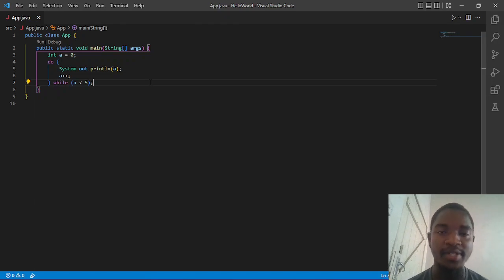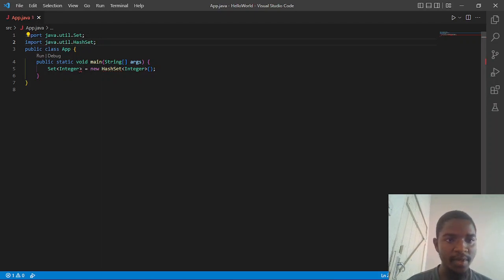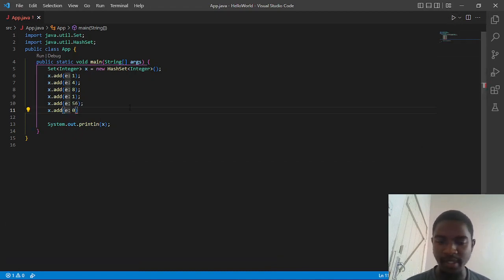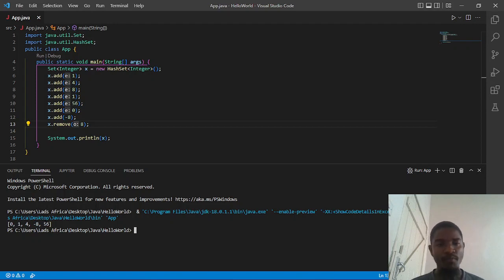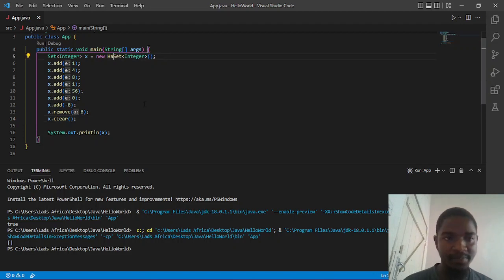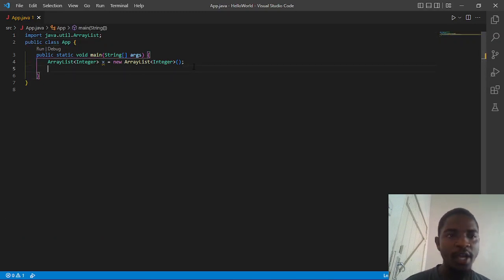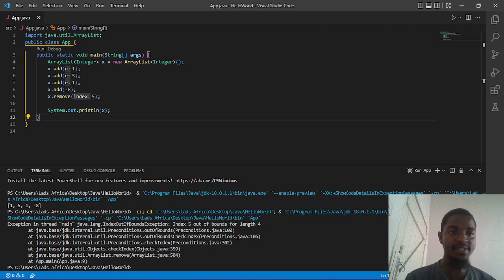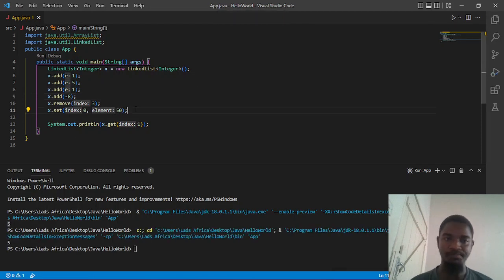Java For Beginners -- Sets & Lists